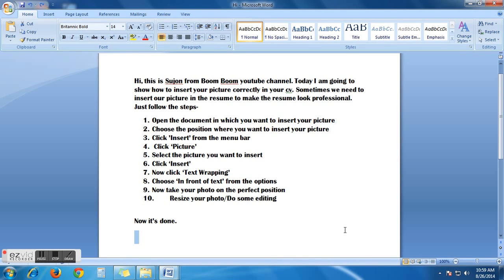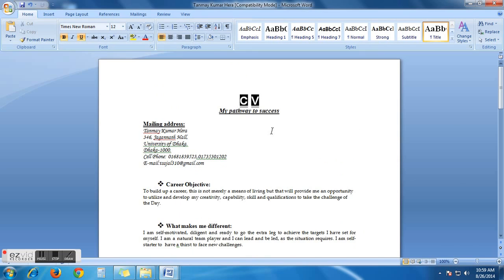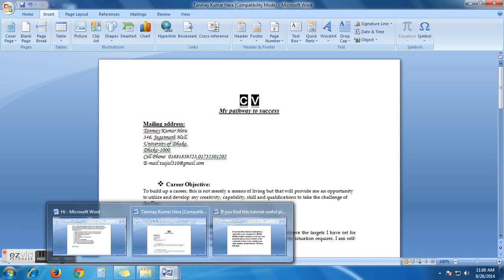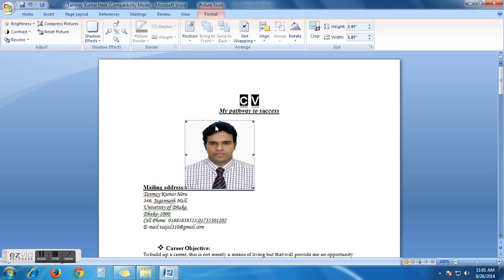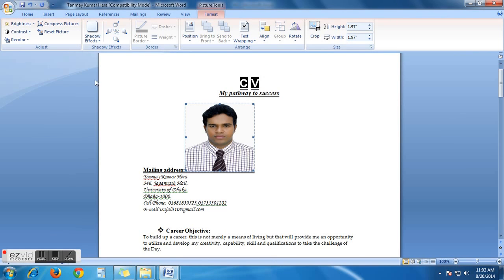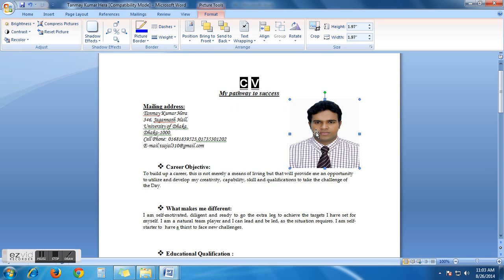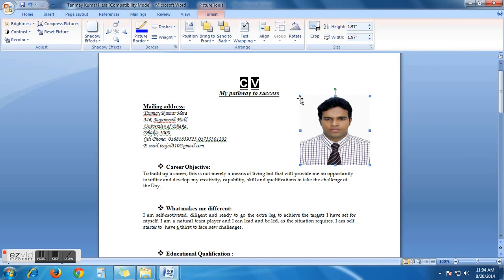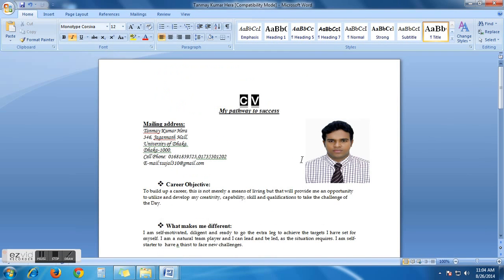How to insert my picture into my resume/cv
Here you are going to learn how you can insert your picture in your resume. Just follow the 10 steps and you'll learn how to do it within 6 minutes. Thanks.